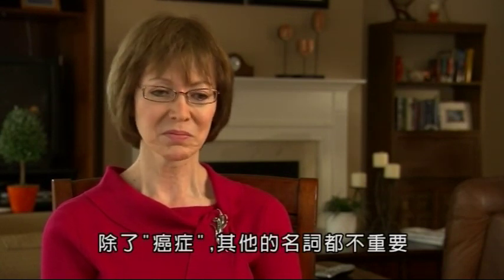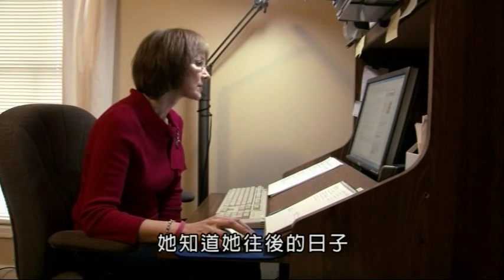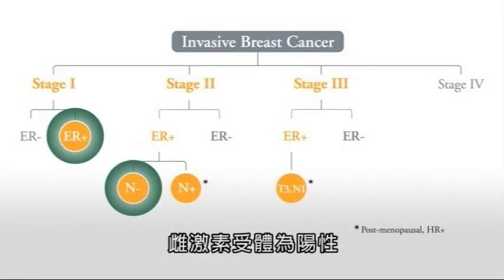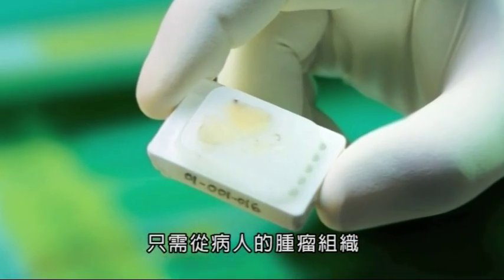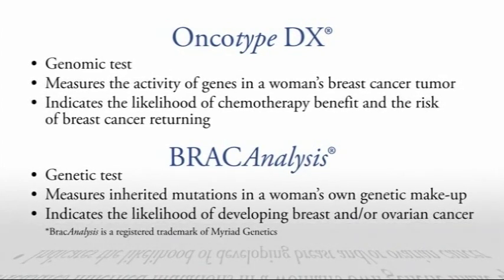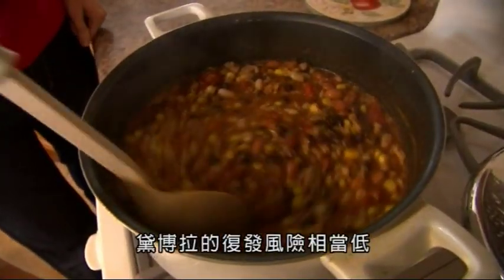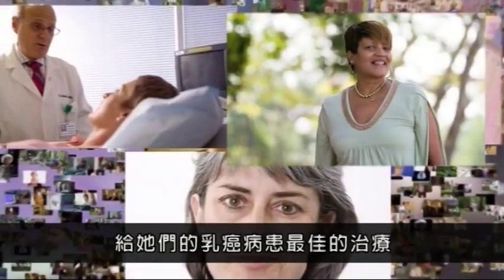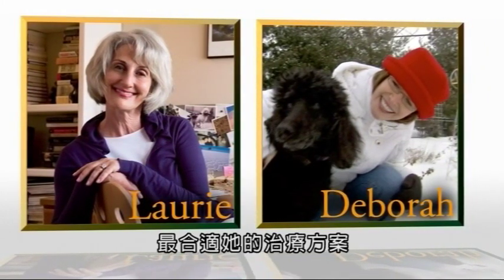Oncotype DX Breast Cancer Assay (Chinese subtitle) - Part 2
A test that will help you and your doctor determine whether chemotherapy should be part of your treatment plan